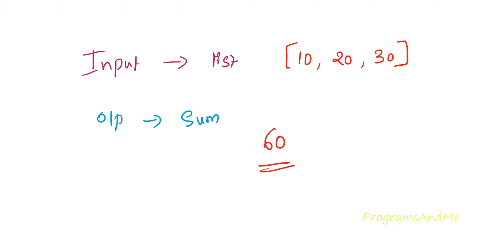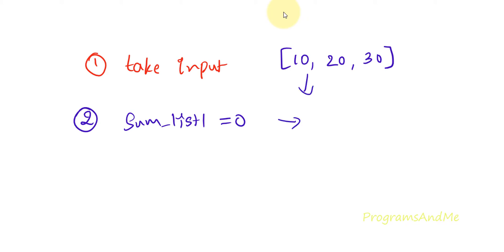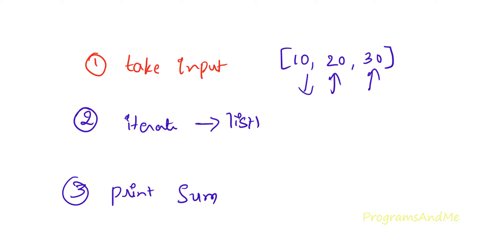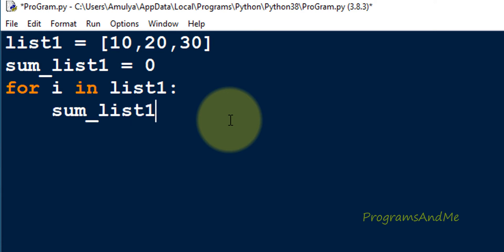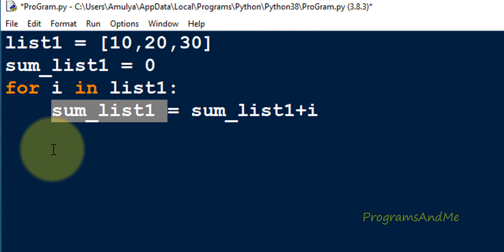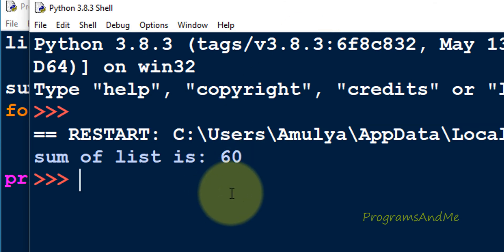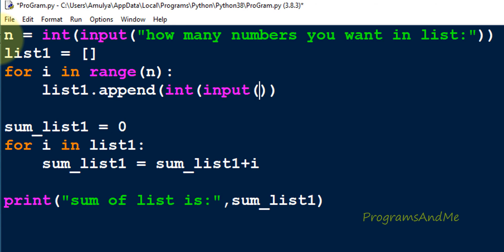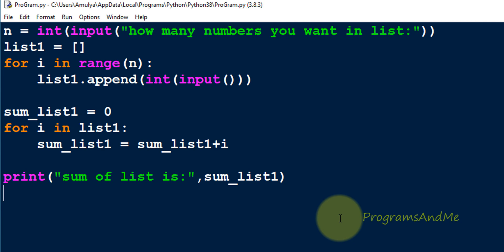Python Program to Calculate The Sum of List Numbers Without Using Built_in Functions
In this tutorial, we'll learn how to write a Python program that calculates the sum of numbers in a list without using any built-in functions. We’ll walk through the process step-by-step, starting with taking a list of numbers as input and then iterating through the list to add each element together. You’ll see how we can achieve this using basic Python concepts like variables and loops. I’ll also explain how to initialize variables, iterate over the list, and calculate the sum manually. Additionally, I'll show how you can modify the program to accept user input and compute the sum dynamically. By the end of this tutorial, you will have a solid understanding of how to work with lists and loops in Python, while also gaining an appreciation for writing code without relying on built-in functions.